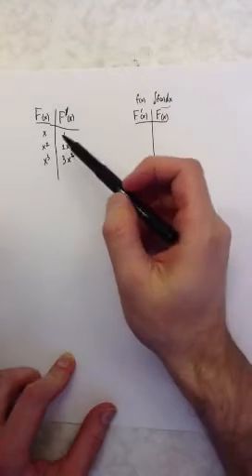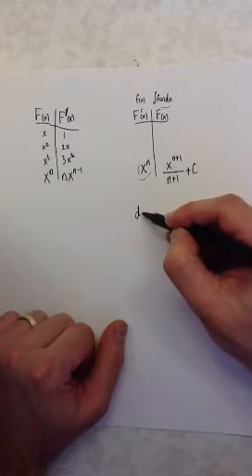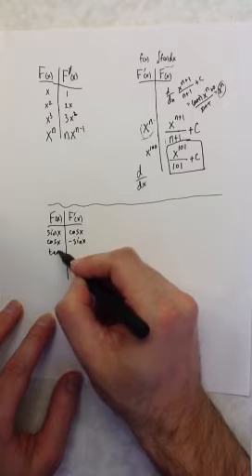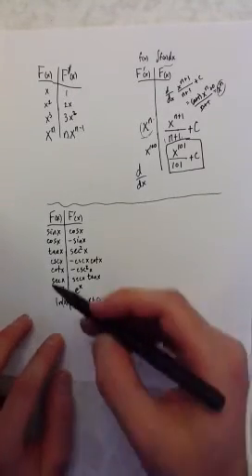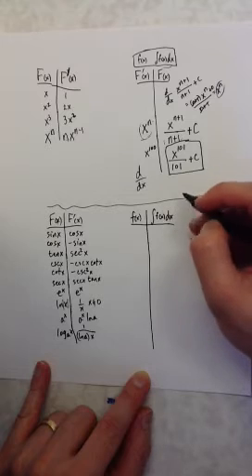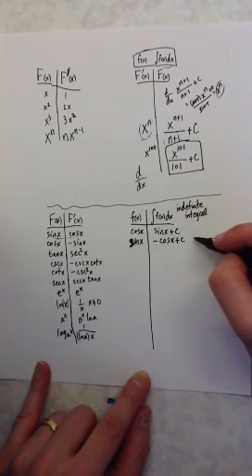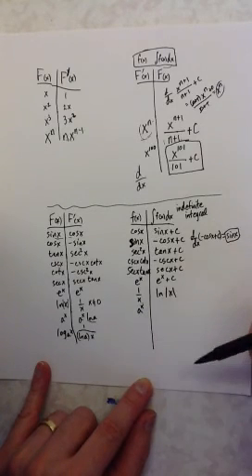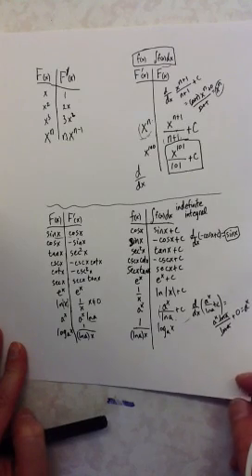Antiderivatives part 2